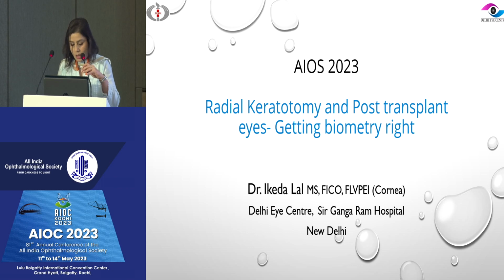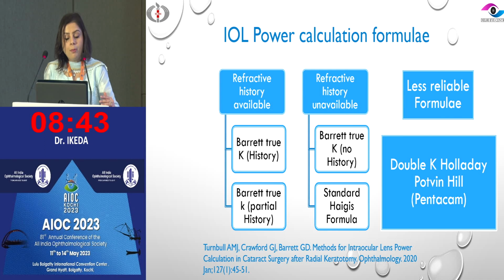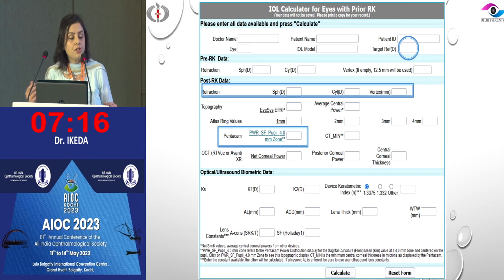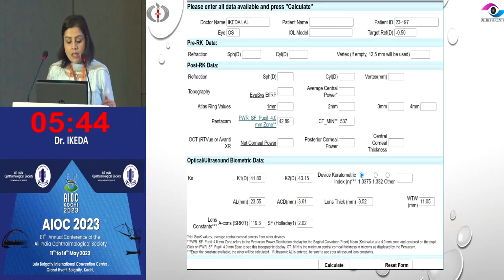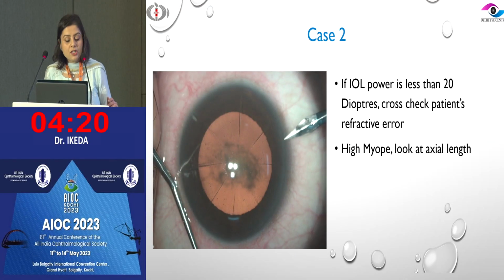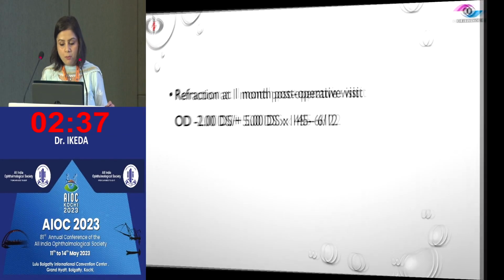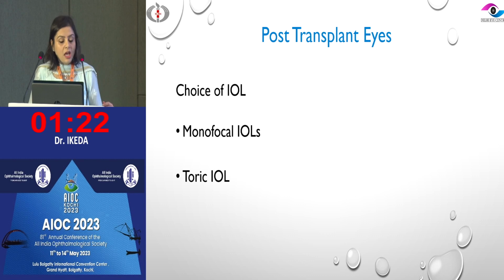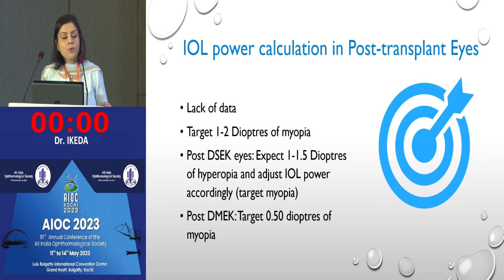AIOC 2023 IC177 topic Dr IKEDA Radial Keratotomy and Post transplant eyes Getting biometry right i